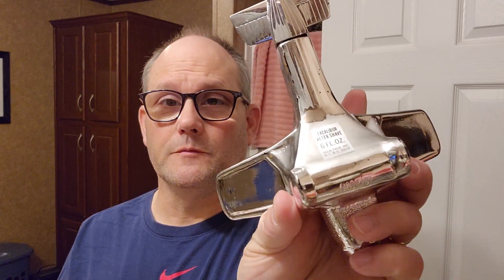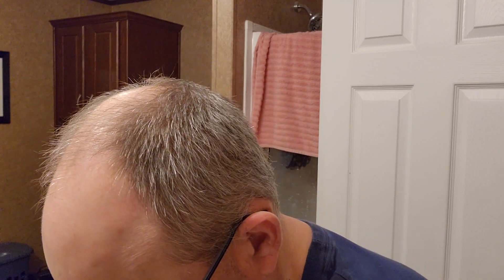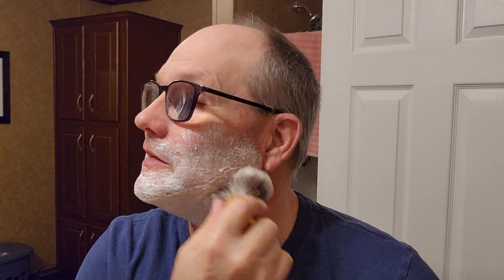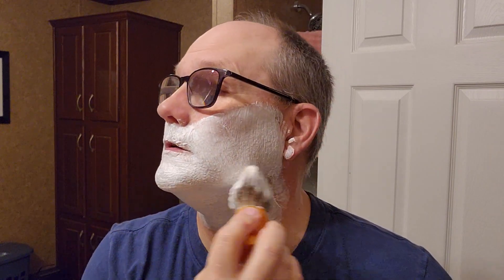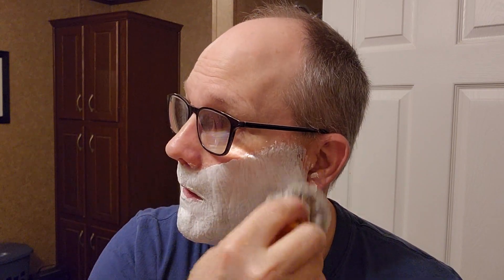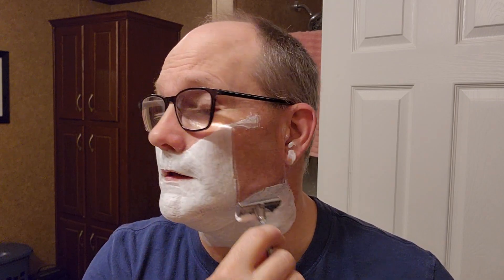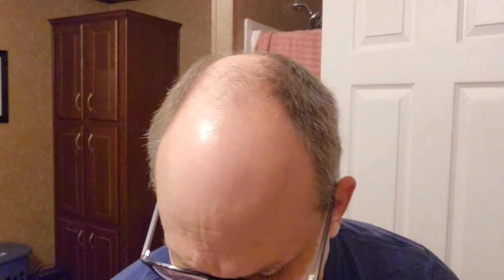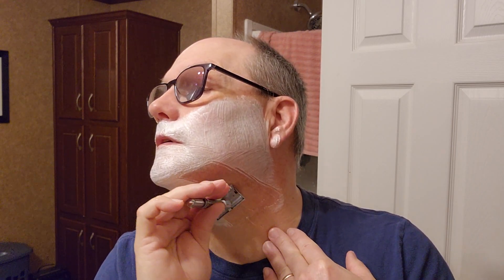Vintage Williams & MMOC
SOTD Saturday 2/10/24

GEM MMOC Razor
GEM PTFE Blade
Vintage Williams Shave Soap
Vintage Klenzo Brush
Vintage Avon Excalibur Splash Spirit of St Louis Decanter